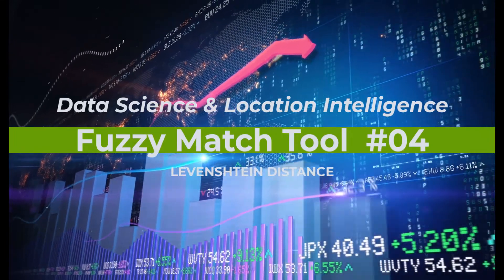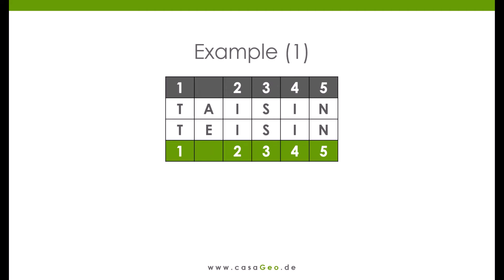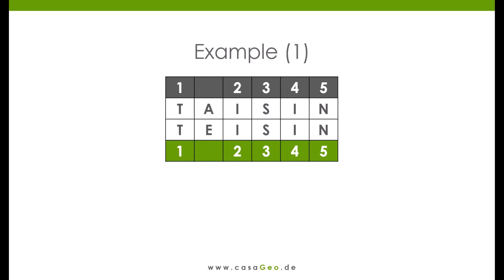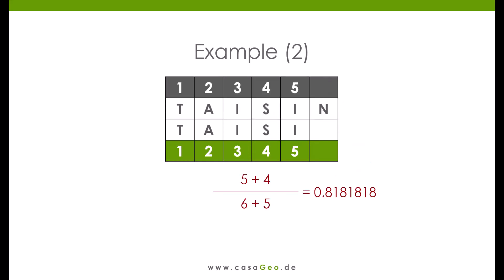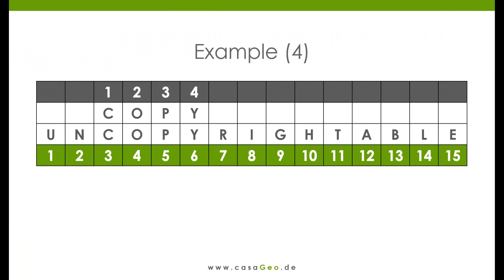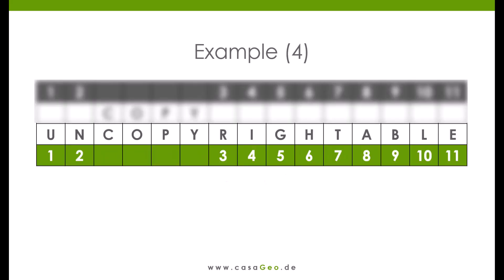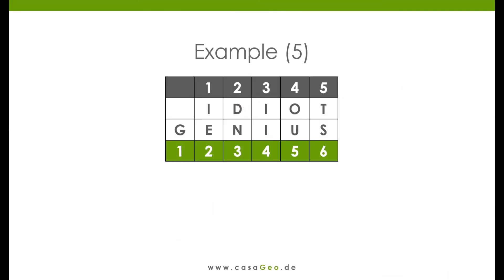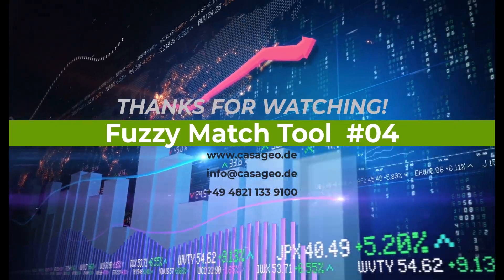Fuzzy Match Tool - #04 Levenshtein Distance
In this video, we show examples of how the score for the Levenshtein Distance is calculated in the Fuzzy Match Tool in Alteryx.